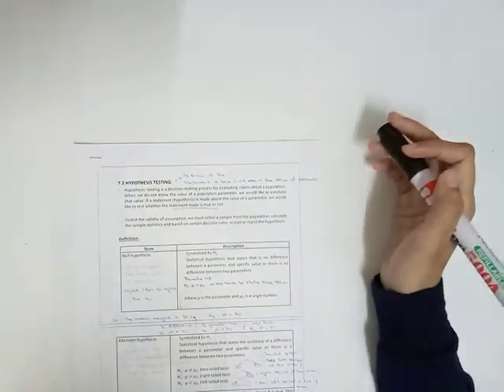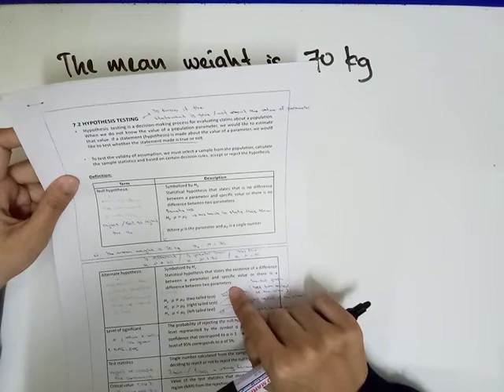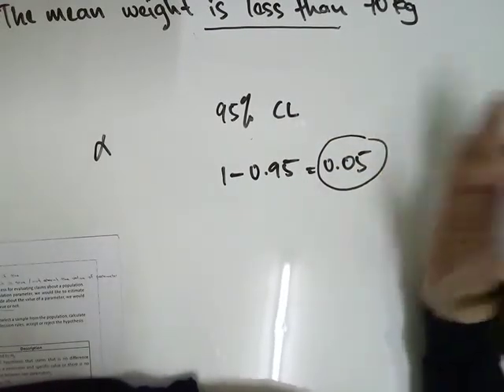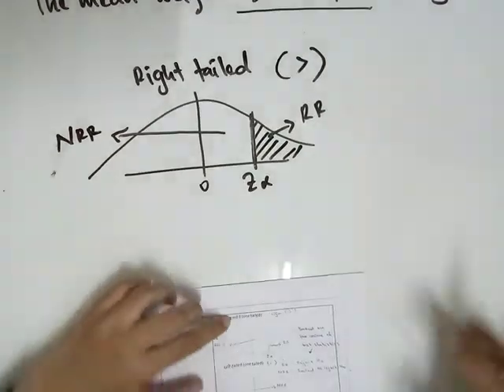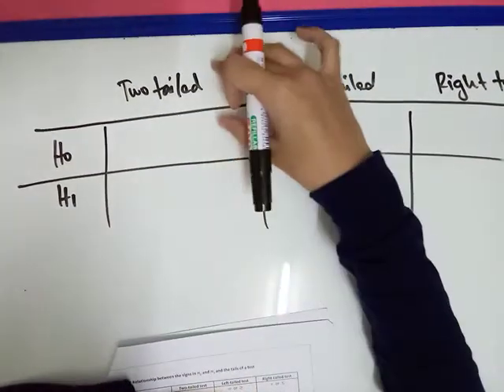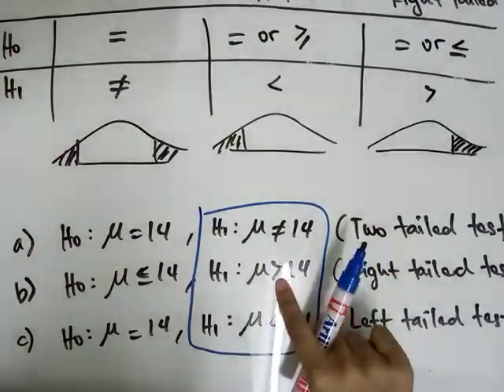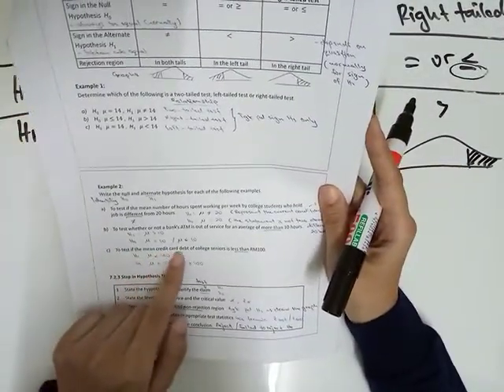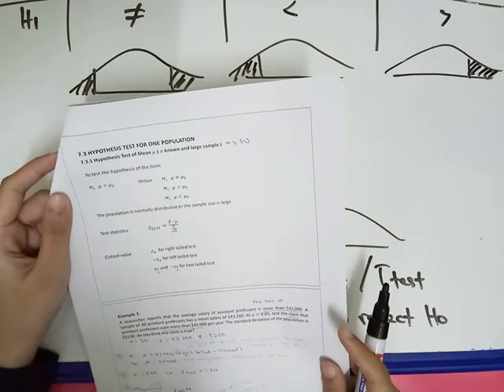Hypothesis Testing - Some of Basic Terms